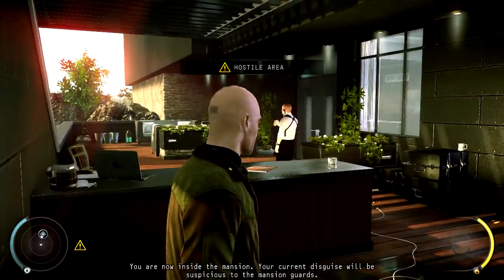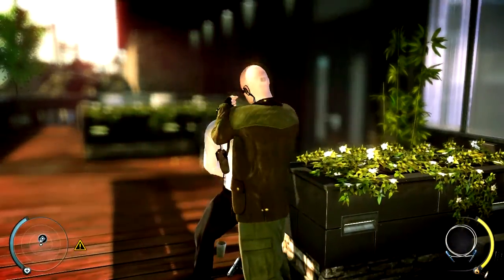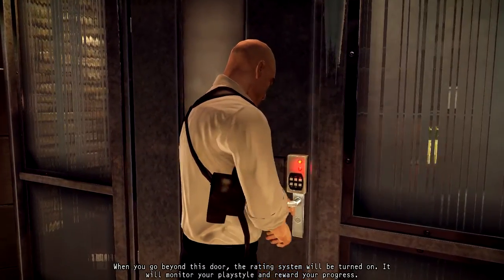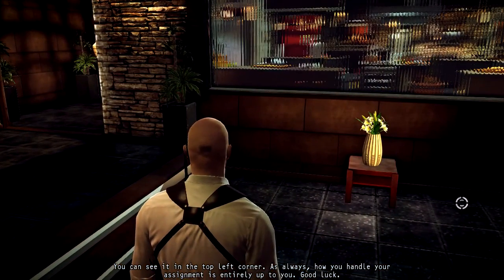#22 A Personal Contract - Cliffside (Kill all on Map) (Normal) [Hitman Absolution]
The challenge is to kill everyone who has marked on the mini map with no hostile (Alert is ok). That means when I finish the level, the mini map will be clean. And I will try to hide the body if possible. Lastly, I will take the time to walk around the area after it is done, to enjoy the moment of silent :)